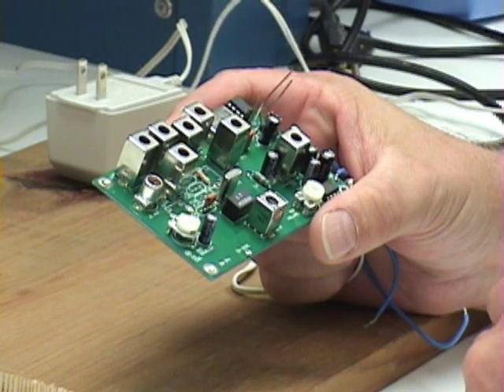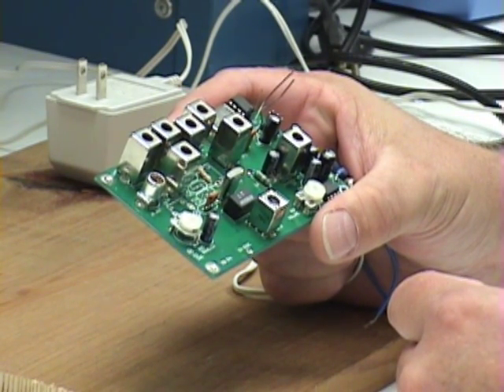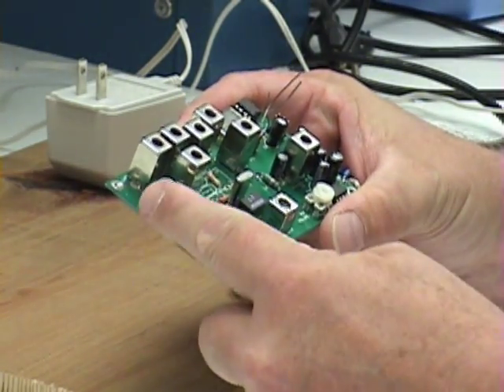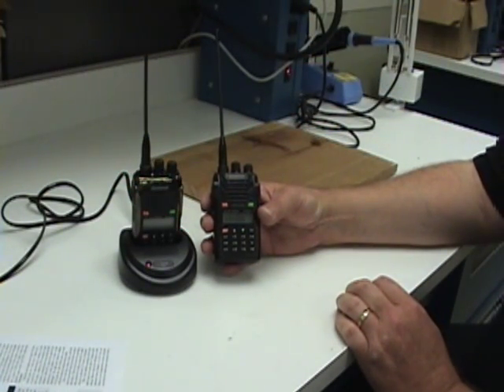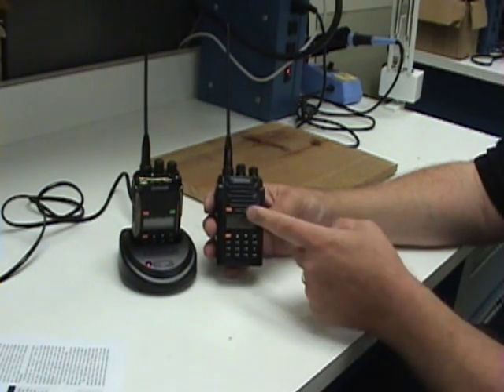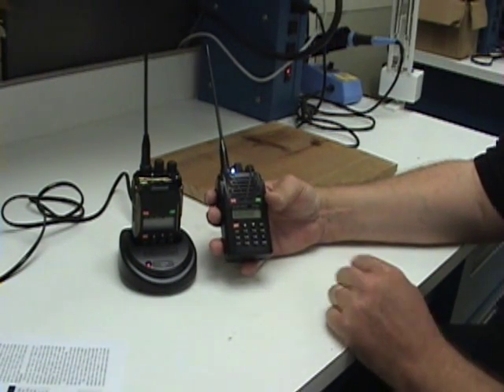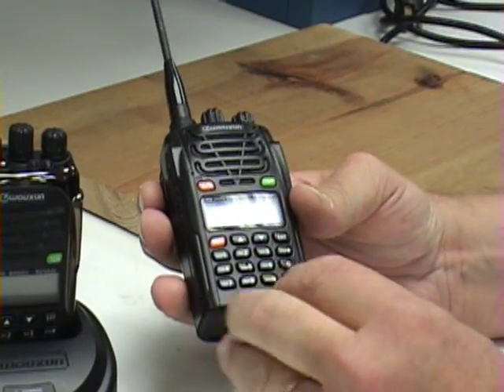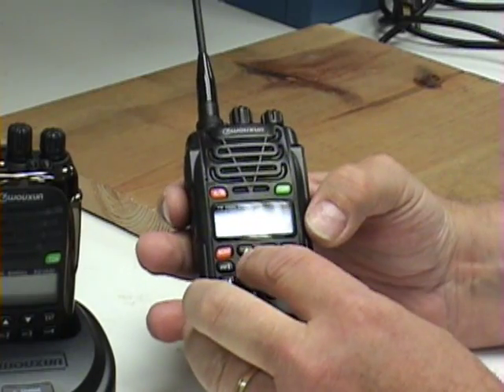November QST Product Review Preview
A preview of what is coming up in the November 2010 QST magazine "Product Review" column.